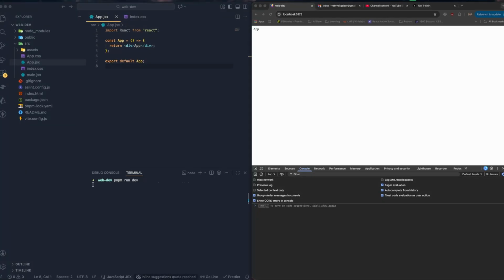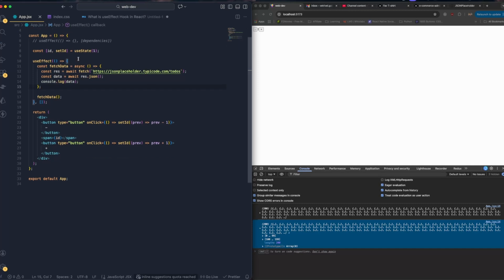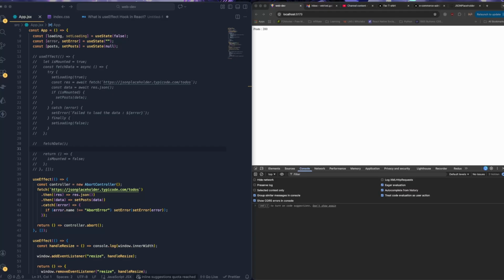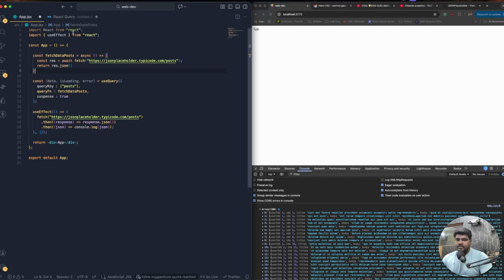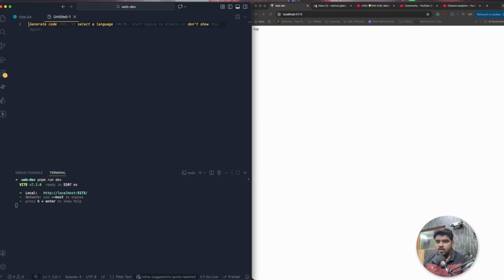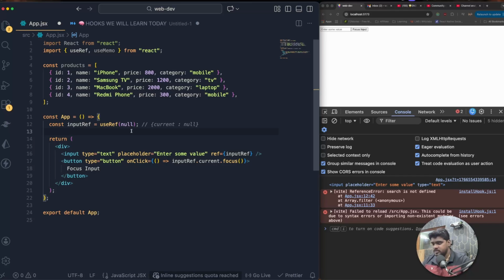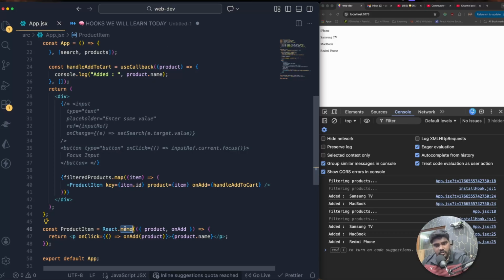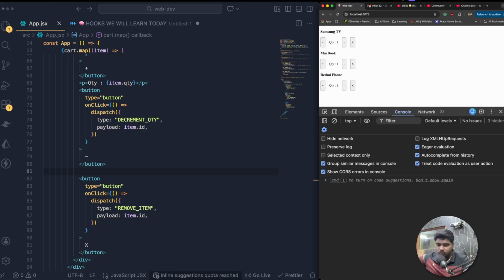React Hooks, Async & Performance Masterclass 🚀 | useEffect, Suspense, Lazy Loading & More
Want to master React the right way—from fundamentals to advanced performance patterns? ⚛️
This all-in-one React Masterclass combines multiple deep-dive videos into a single, structured guide covering hooks, async behavior, and performance optimization used in real-world applications 💡

What you’ll learn in this complete guide 👇
⚛️ Core & Advanced React Hooks

🔹 useEffect – beginner → advanced mental models
🔹 useRef – persistent values & DOM access
🔹 useMemo & useCallback – performance optimization
🔹 useReducer – managing complex state

⚡ Async & Performance Patterns

🔹 useQuery – modern data fetching & caching
🔹 Suspense – async rendering & loading states
🔹 Lazy Loading – code splitting for faster apps
🔹 Error Boundaries – handling crashes gracefully

🧩 Custom Hooks (Real-World Patterns)

🔹 useToggle – reusable boolean logic
🔹 useDebounce – input & API optimization
🔹 useFetch – reusable data fetching abstraction

Why this video matters 👇

✅ Covers interview-critical React concepts
✅ Explains how React works internally
✅ Teaches production-ready patterns
✅ Perfect for career-focused React developers

This video is ideal for:
👨‍💻 React beginners → advanced developers
🎯 Frontend interview preparation
🚀 Building scalable, high-performance React apps